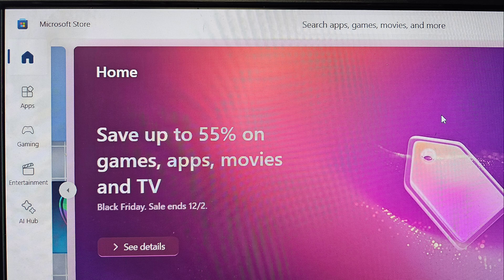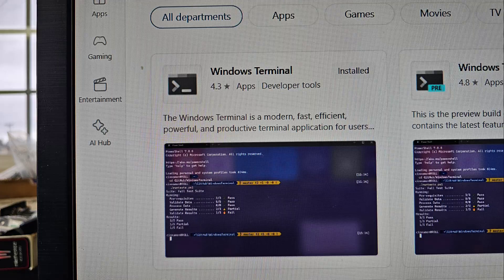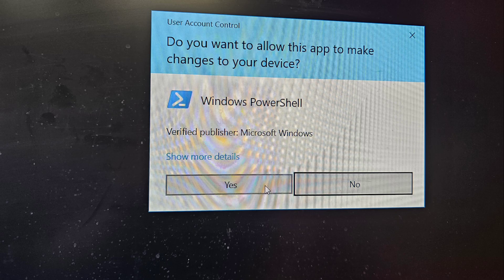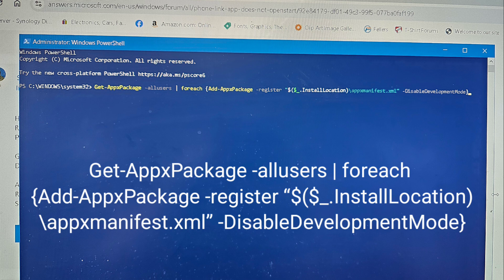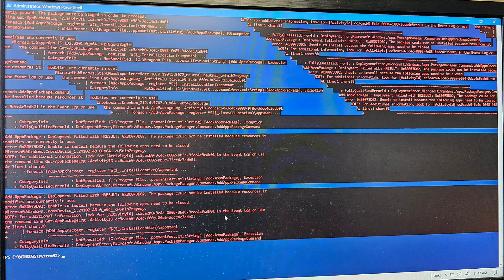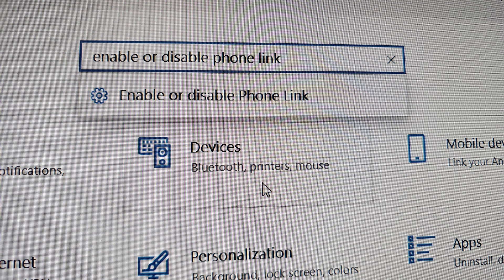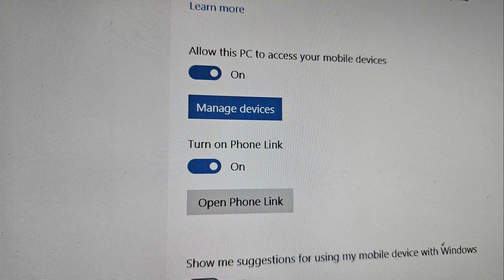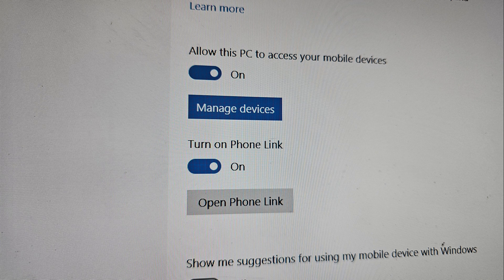How to Repair Fix Microsoft Windows Phone Link App Not Opening Starting Won't Start Open